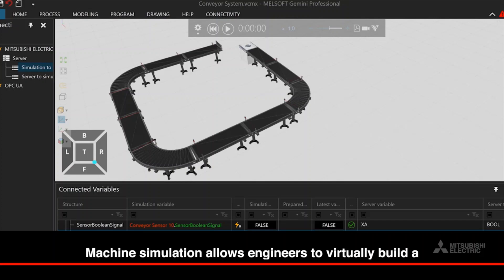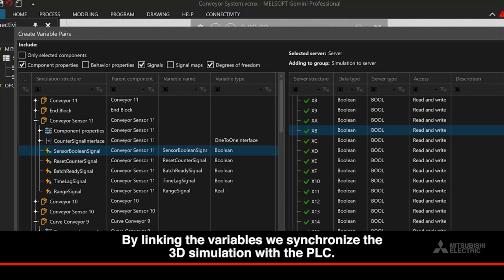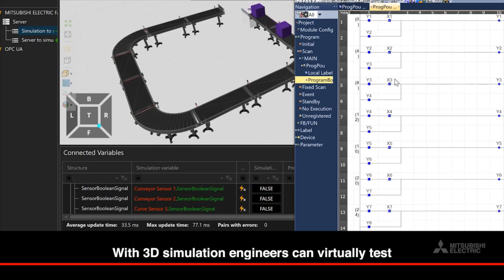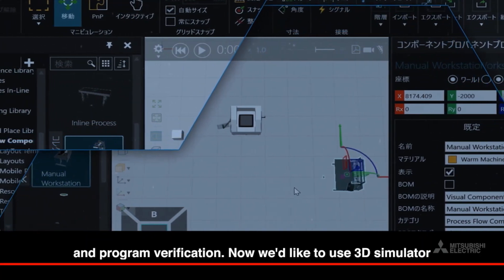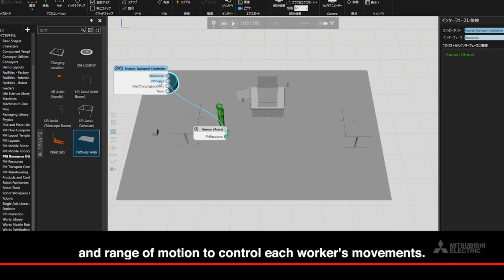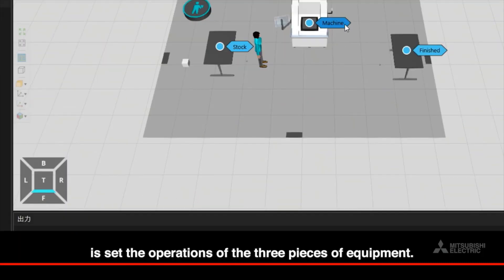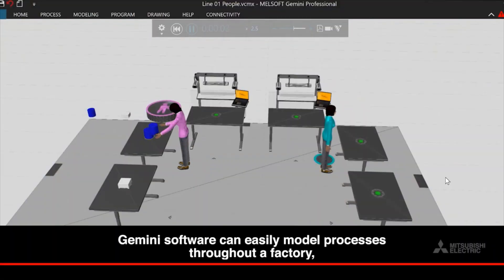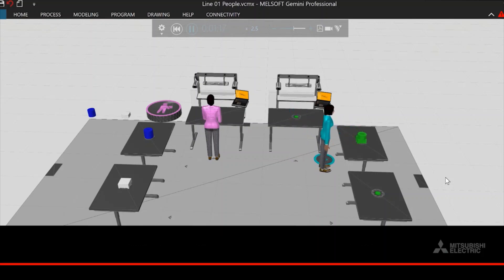Introducing Gemini 3D Simulator Software from Mitsubishi Electric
Gemini 3D simulator software from Mitsubishi Electric uses digital space to simulate production operations in a three-dimensional environment. It allows companies to bring product to market faster by enabling them to design and commission machines and production lines faster. Building and validating a virtual model with Gemini also allows users to experiment and discover issues before spending money on physical equipment.